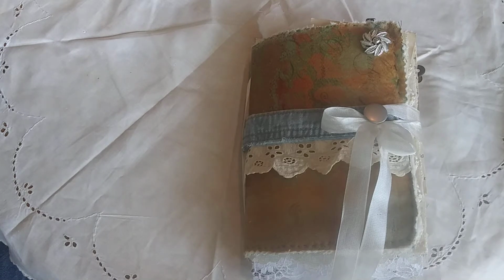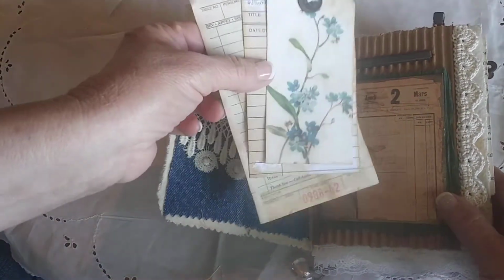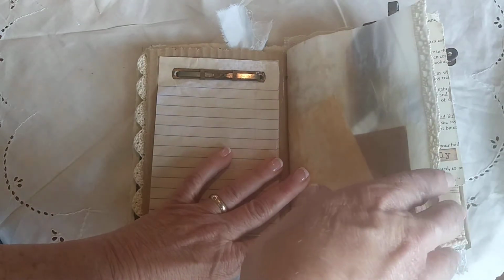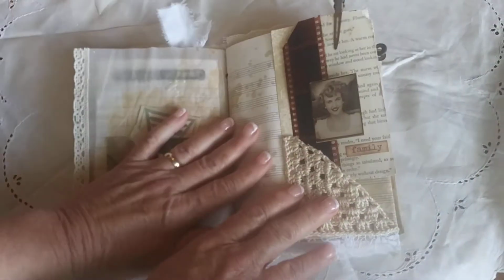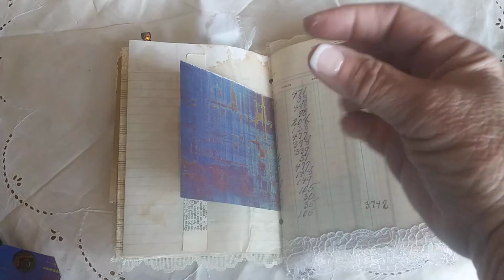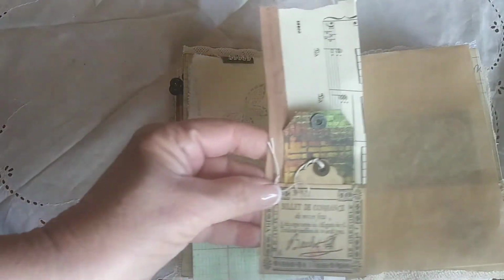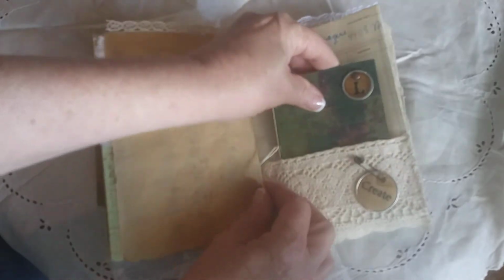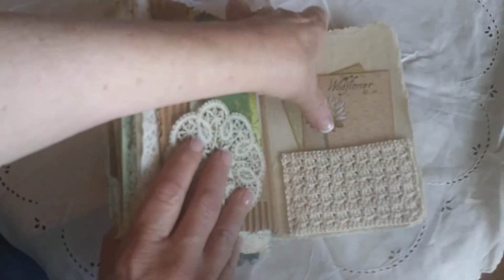Fabric and Lace Junk Journal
This is a fabric and lace junk journal.  It is approximately 5 1/2 X 7 1/4.  It has approximately 16 pages. It is basically an blank canvas for you to journal in or embellish with your memories. I used Tim Holtz abandoned fabric on the cover and made tags with the abandoned paper.  It features various rusted elements and I crocheted several pieces.  I would appreciate your comments about the crocheted items and how I used them.  This journal is for sale in my etsy shop RustPaperScissors

Thank you for your time.  Kathy